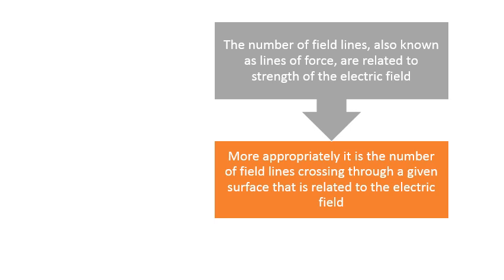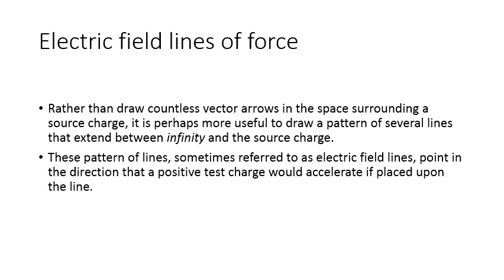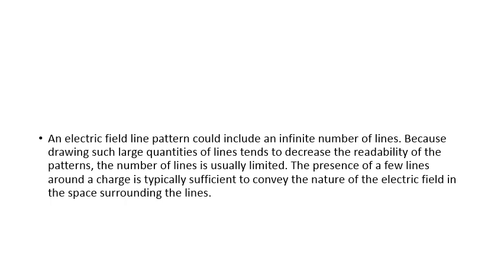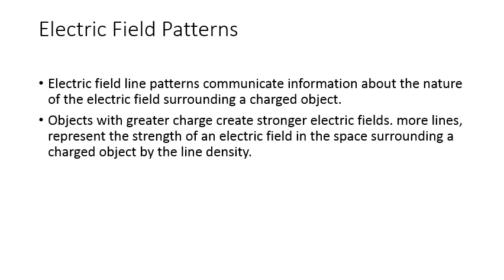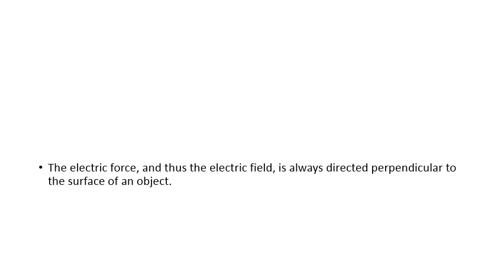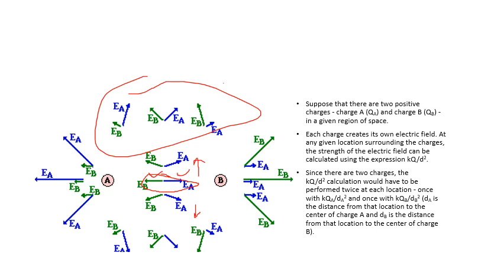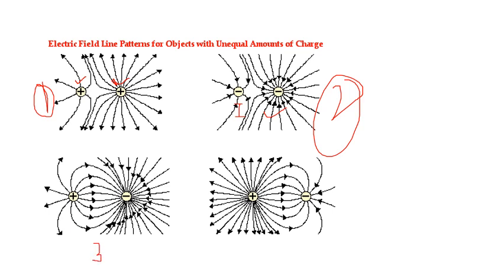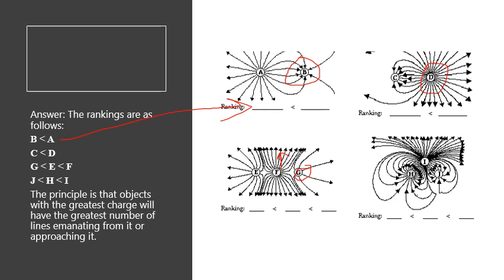Electric field lines